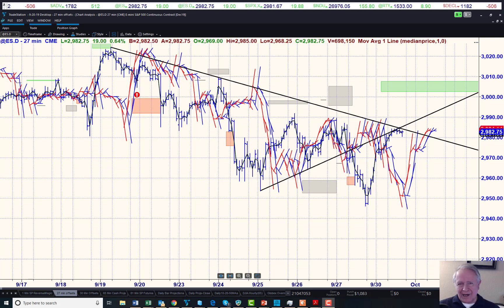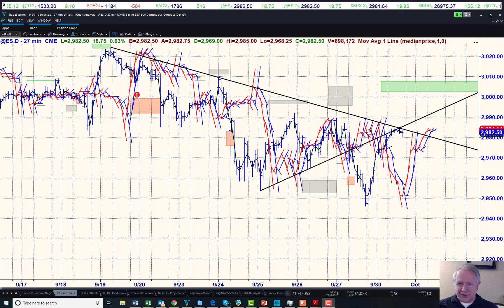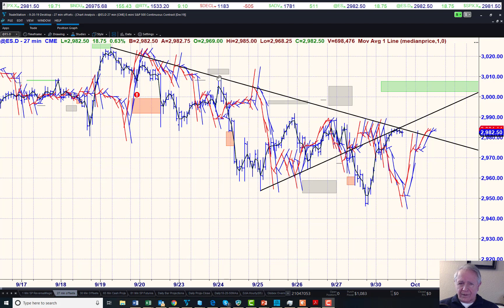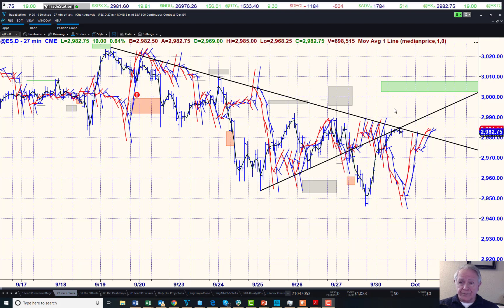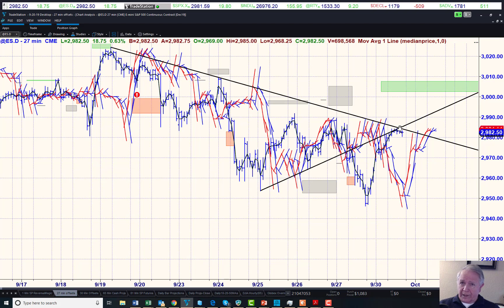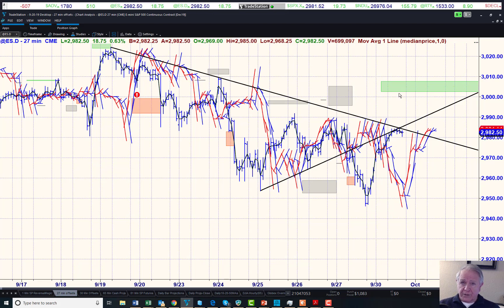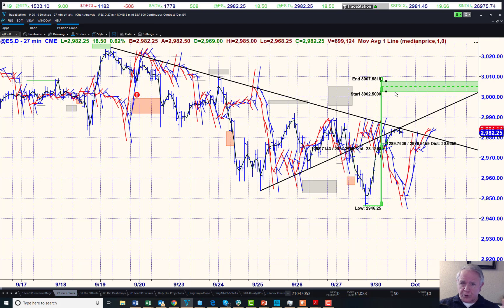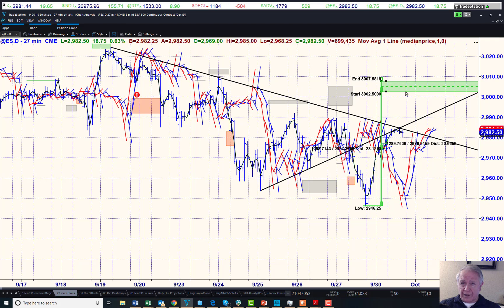Eliades SMC Intra-day 9-30-19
Intra-day update